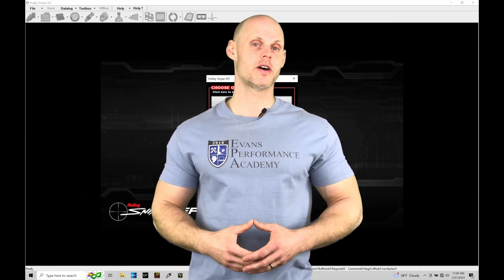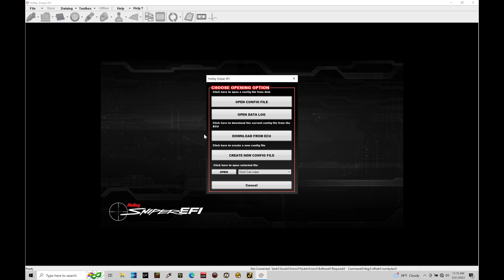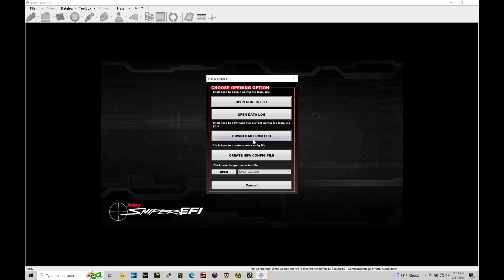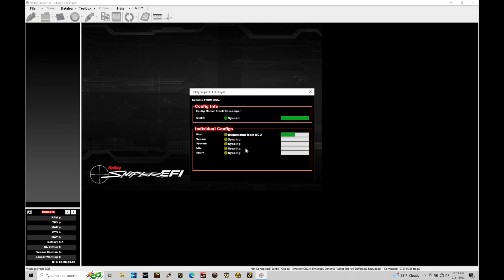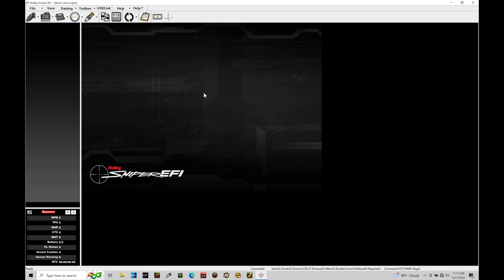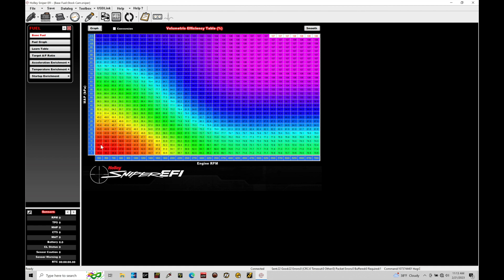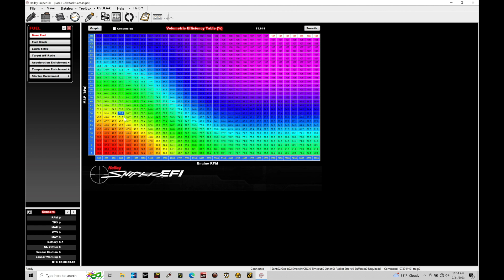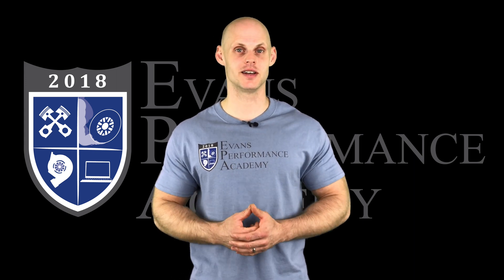Holley Sniper EFI Training Part 4: Software Overview | Evans Performance Academy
Holley Sniper EFI Training Part 4: Software Overview walks you through the Sniper EFI software to get familiar with various features, functions, and software layout to begin our training course.